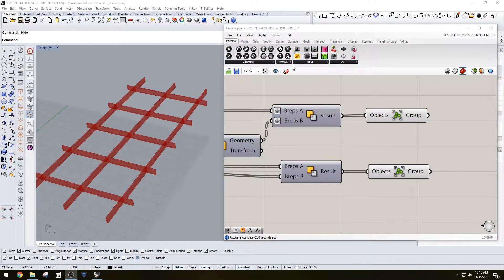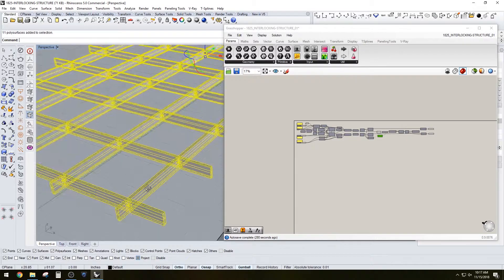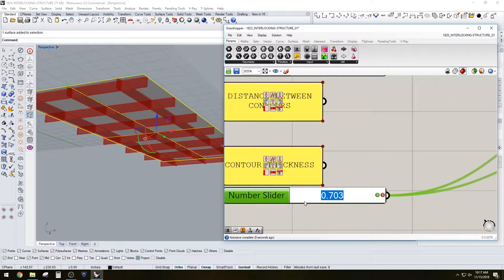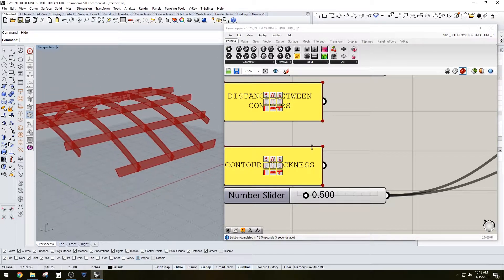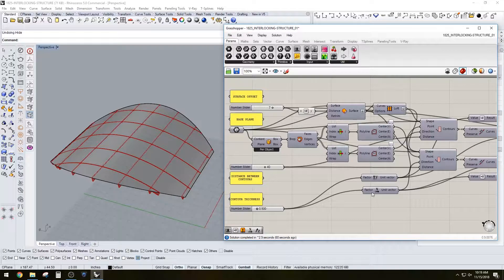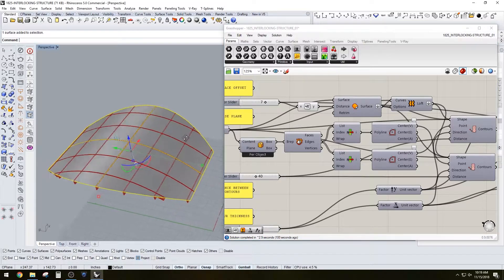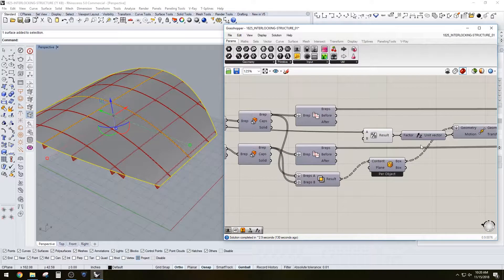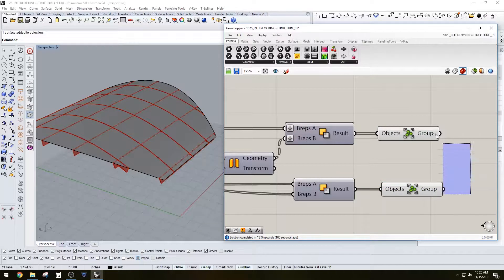Grasshopper for Rhino 3D Interlocking structure grasshopper rhino 3D script and overview tutorial